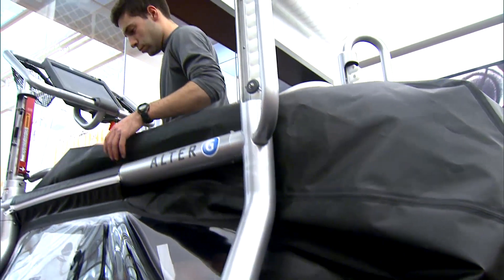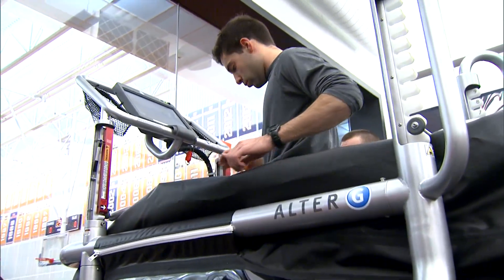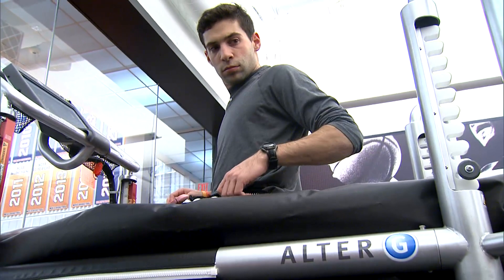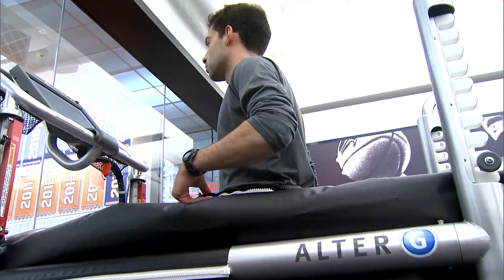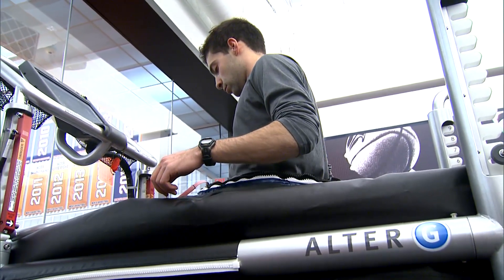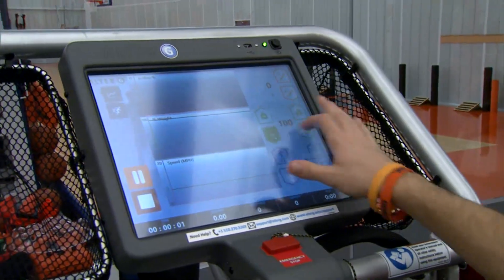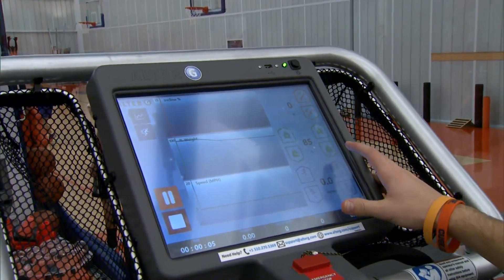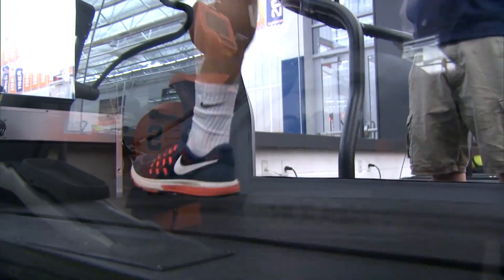Philo Germano In The Alter G